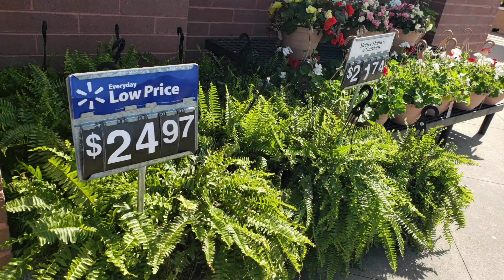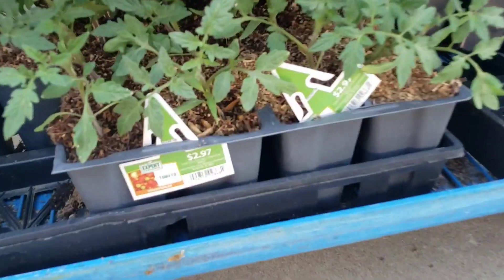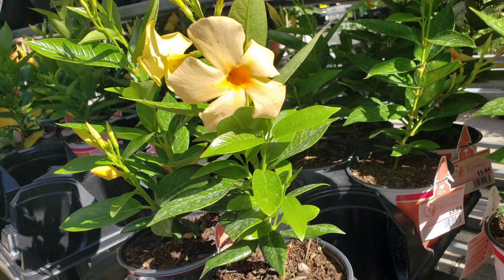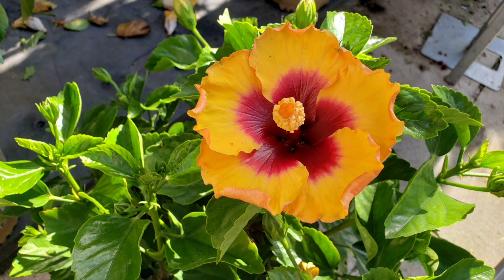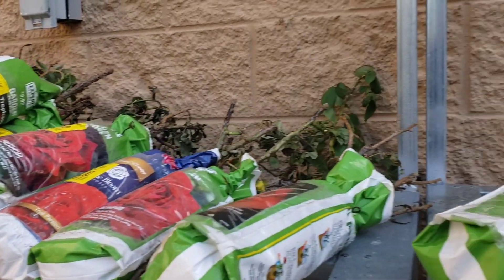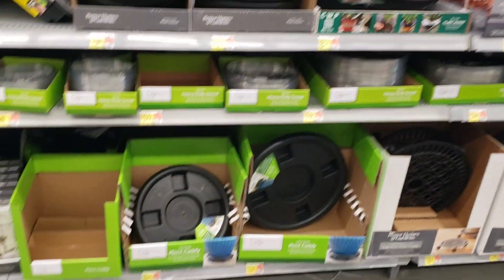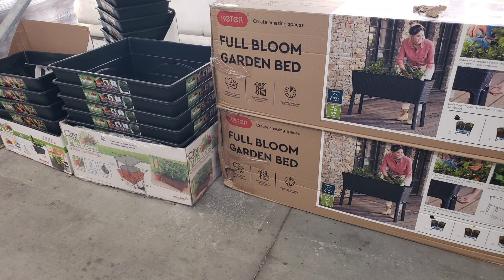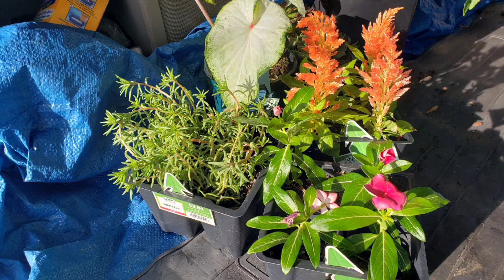Walmart Garden Plant Inventory & Shopping | Late April, Southeast USA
I needed more cups for up-potting my tomato & pepper seedlings, so I ran to Walmart. I decided to browse the garden center and check out current products and plants. Join me as I take in all the beautiful and colorful flowers, and share the few plants I purchased.